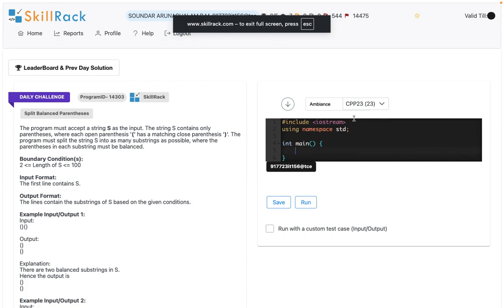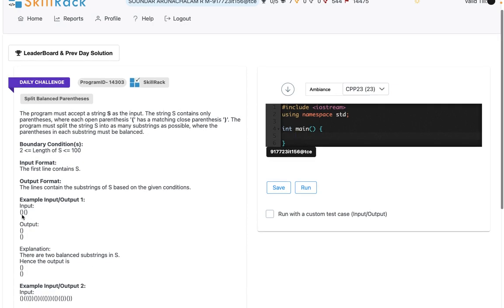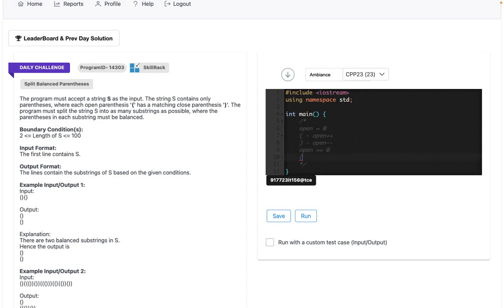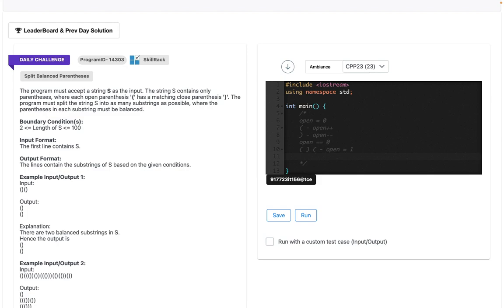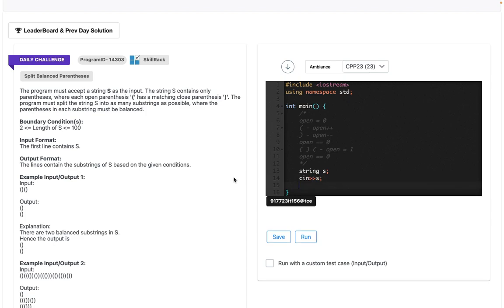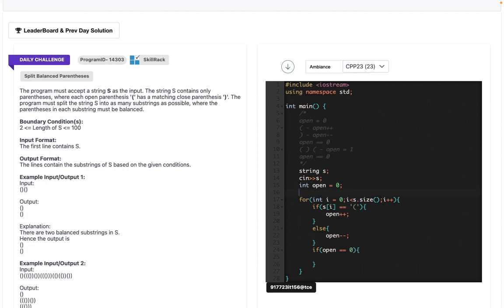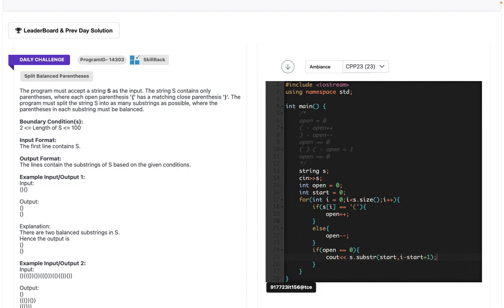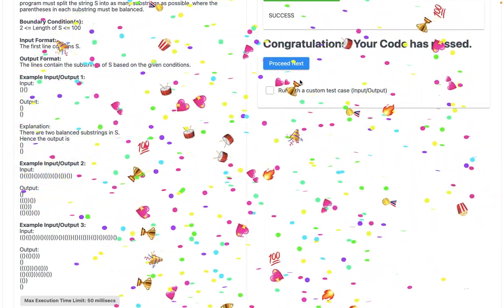Count Valid Paranthesis String - Skillrack Daily Challenge Aug 13,2025